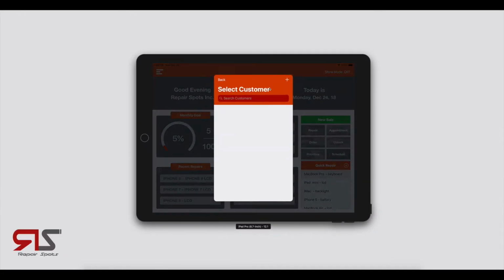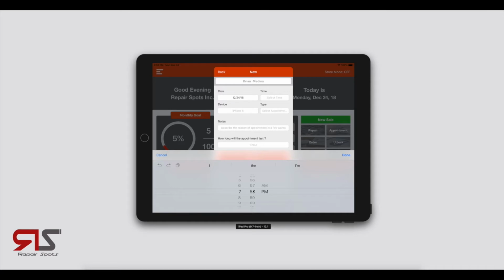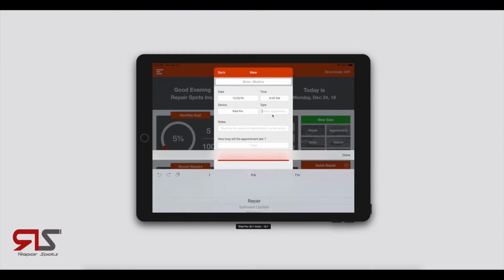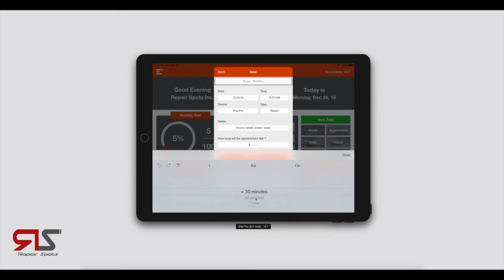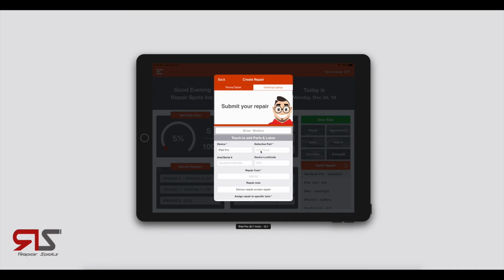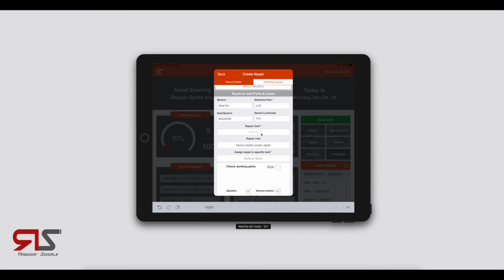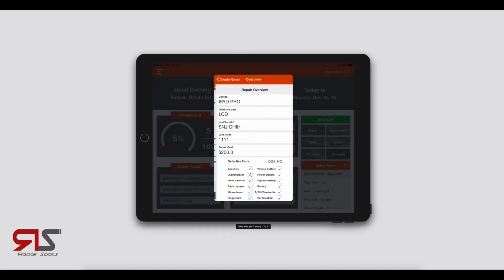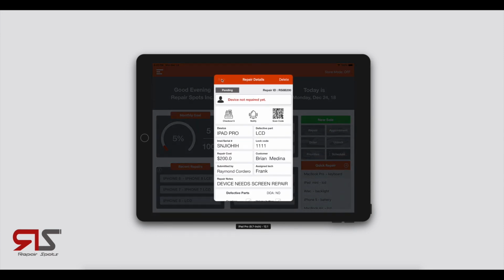Create Customer Appointment - Repair Spots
In this tutorial we will guide you threw on how to create a new appointment from start to finish. Also how to link a repair to the appointment